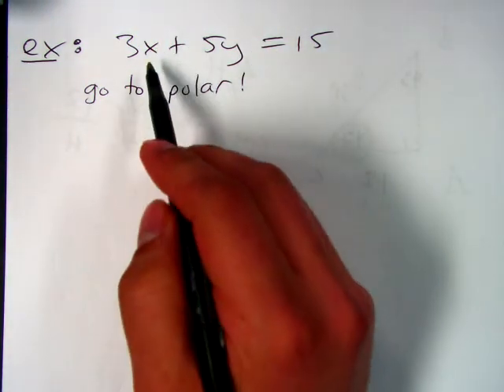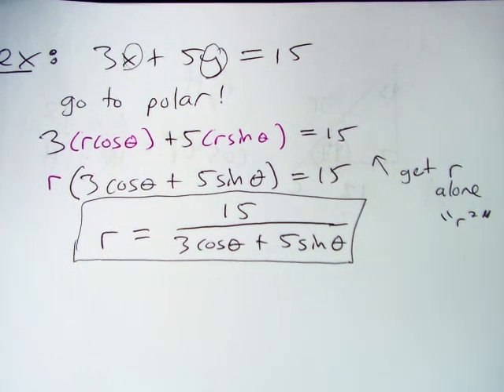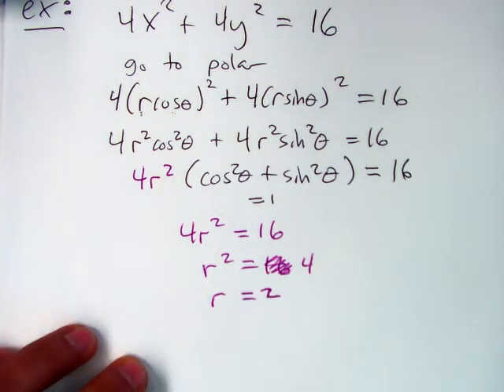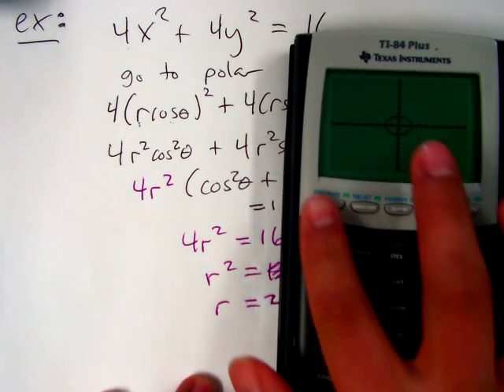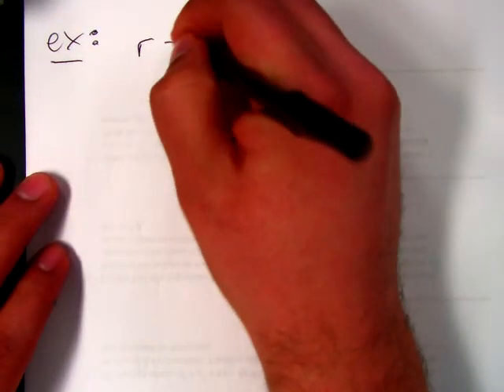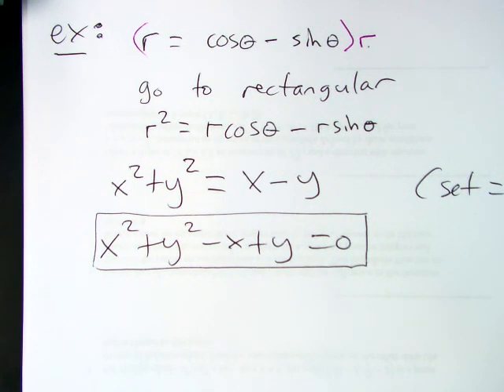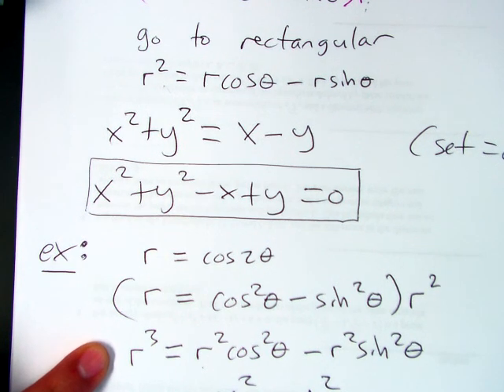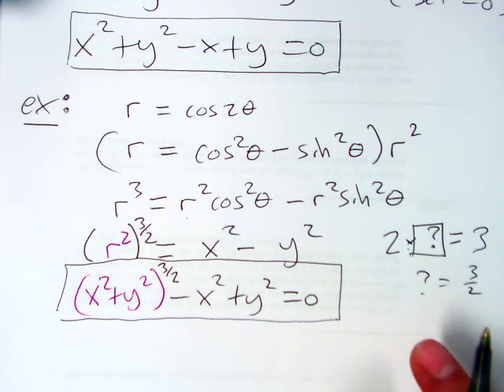10.6 Polar coordinates (part 2)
Converting equations from rectangular to polar and vice versa.